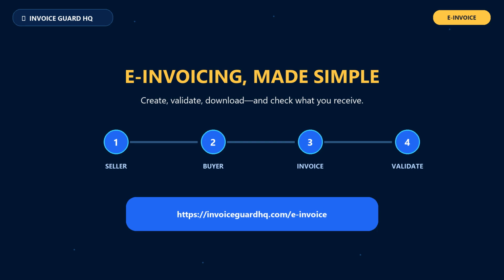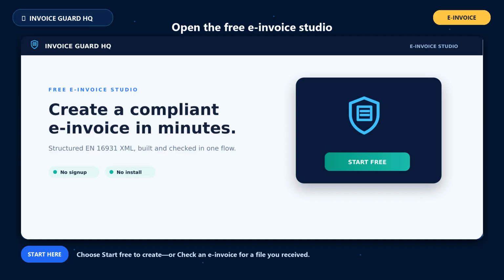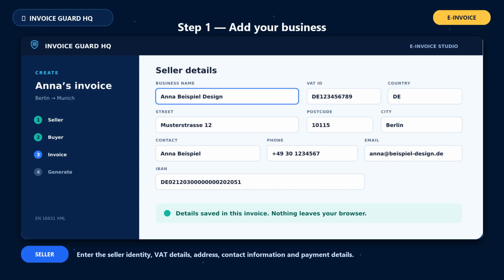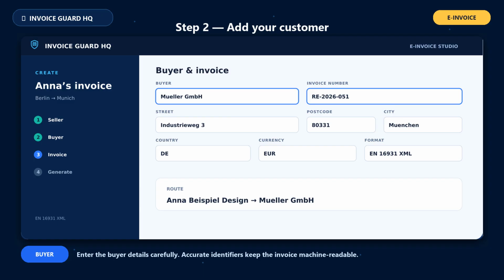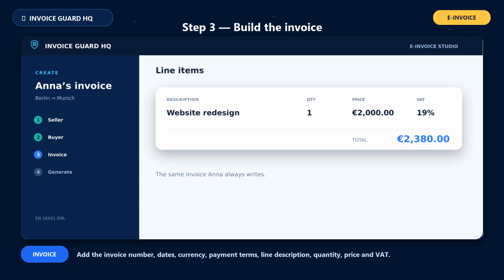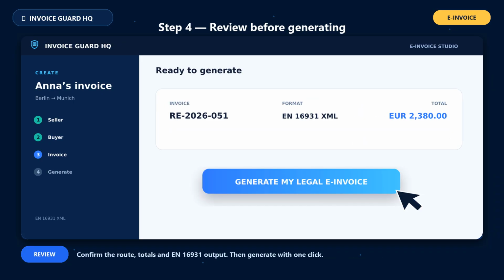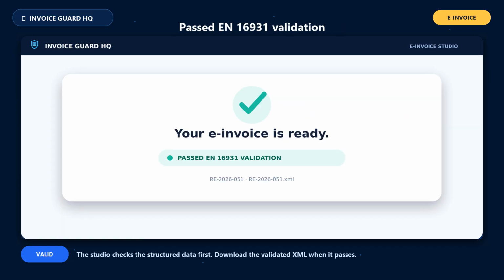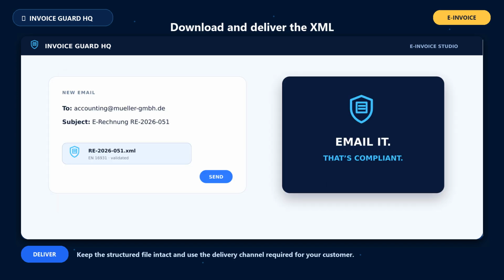How to Create an EN 16931 E-Invoice — Step by Step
Create a compliant EN 16931 e-invoice step by step with Invoice Guard HQ. This clear walkthrough shows how to add seller and buyer details, build invoice lines, validate the structured XML, download it, and check an e-invoice you receive.

Chapters:
00:00 The complete e-invoice flow
00:07 Open the free studio
00:15 Add seller details
00:25 Add buyer details
00:35 Build the invoice and line items
00:46 Review and generate
00:56 Pass EN 16931 validation
01:07 Download and deliver the XML
01:16 Check a received e-invoice

Free during early access. No signup or installation. Uploaded files are not stored.